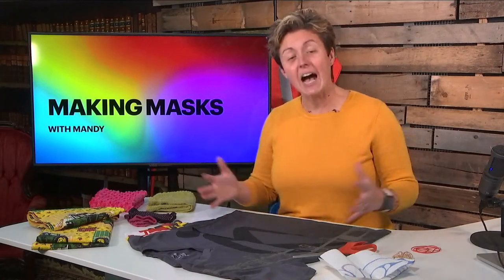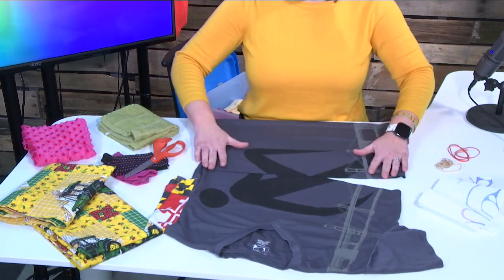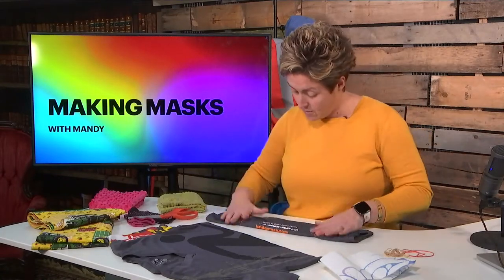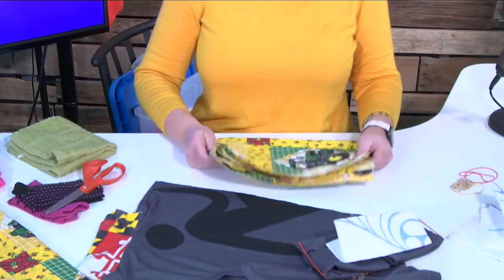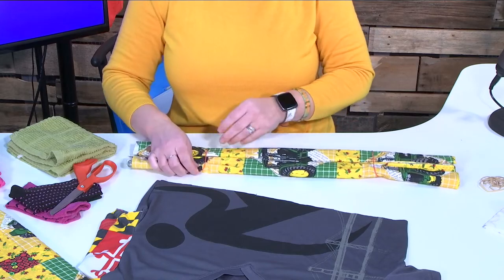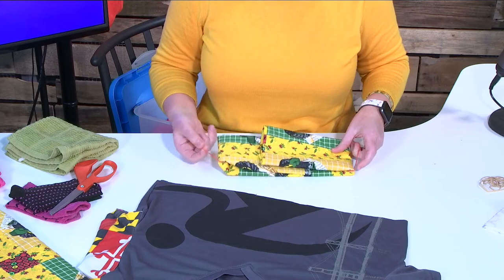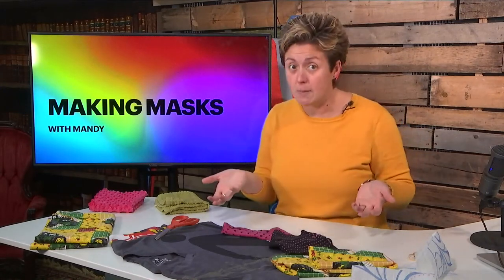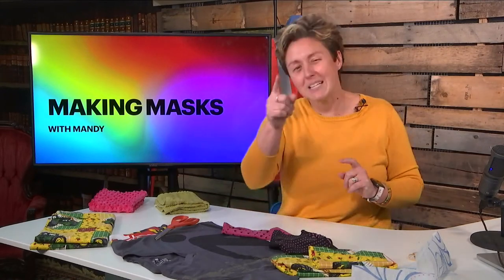Making Homemade Masks With Mandy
Around Town With Mandy makes some cloth masks in the QACTV Studio.

"CDC recommends wearing cloth face coverings in public settings where other social distancing measures are difficult to maintain (e.g., grocery stores and pharmacies), especially in areas of significant community-based transmission.

CDC also advises the use of simple cloth face coverings to slow the spread of the virus and help people who may have the virus and do not know it from transmitting it to others.  Cloth face coverings fashioned from household items or made at home from common materials at low cost can be used as an additional, voluntary public health measure.

Cloth face coverings should not be placed on young children under age 2, anyone who has trouble breathing, or is unconscious, incapacitated or otherwise unable to remove the mask without assistance.

The cloth face coverings recommended are not surgical masks or N-95 respirators.  Those are critical supplies that must continue to be reserved for healthcare workers and other medical first responders, as recommended by current CDC guidance."